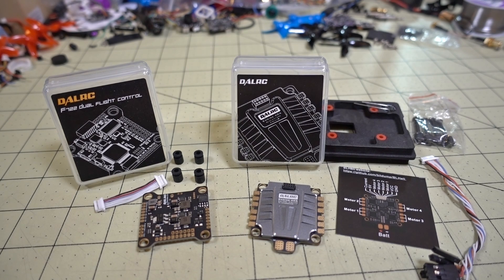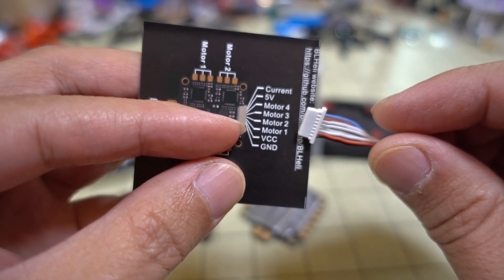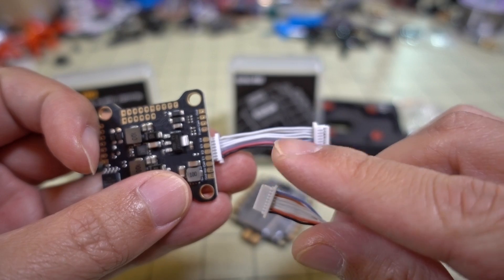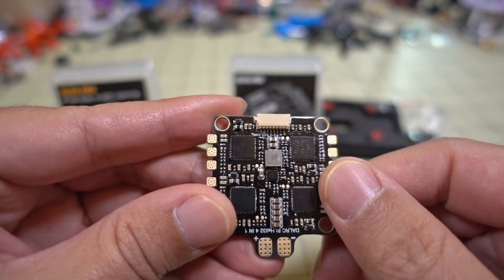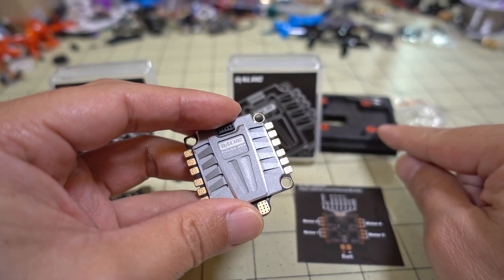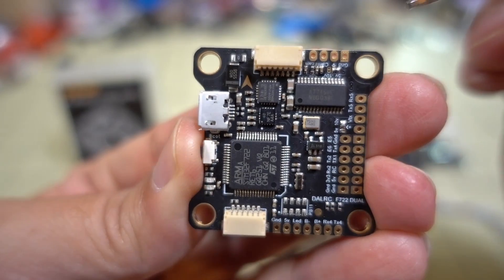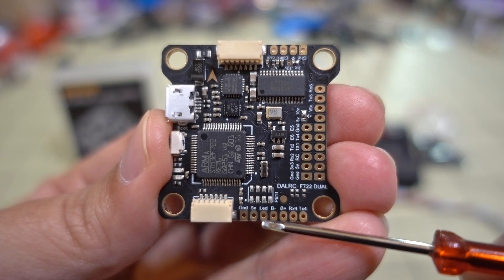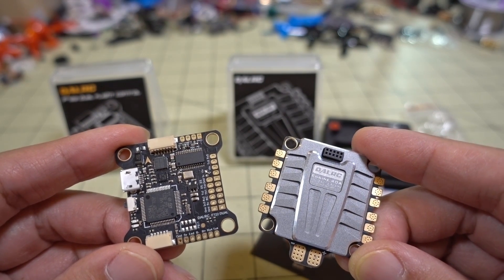DALRC F722 FC and 40A ENGINE ESC ⚡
Checking out an F7 flight controller and BLHeli_32 ESC from DALRC in this video.  Have you used these?

▼ Tools
63/37 Solder

Bitcoin - 12Y5vysDMvgqX4Z7h7iRTsgwWoCNwv9MPs
Ethereum - 0xD8f3758678F3d93539F804e36811f0A04B0D047F
Litecoin - LcyGPS2f3NZxWU6BRkCJ5qdk1zV6jUCtn8